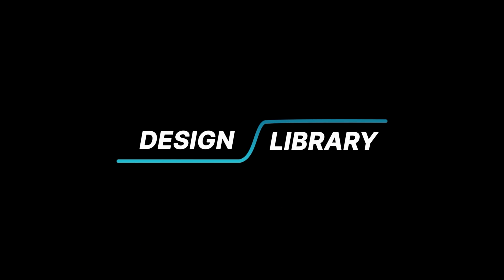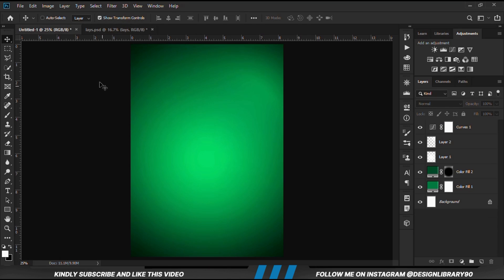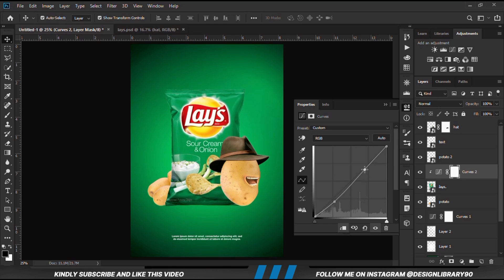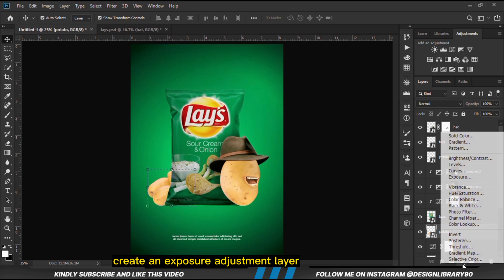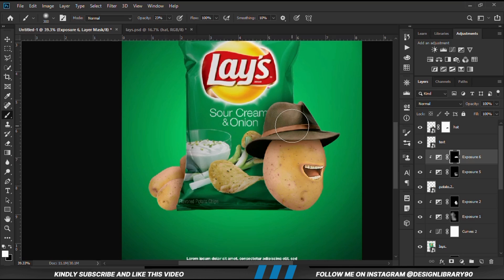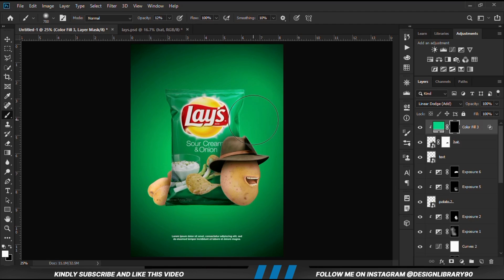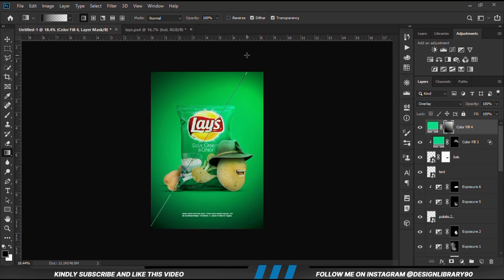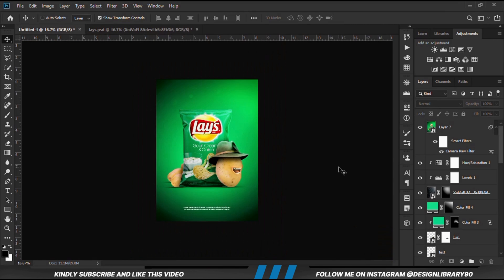Lays Potato Chips Poster Design | Photoshop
Stay Blessed